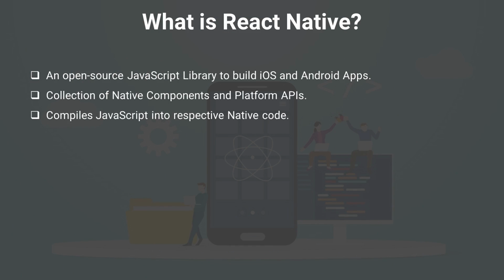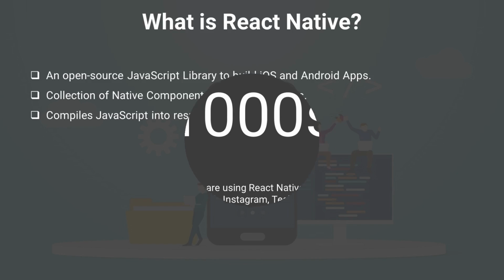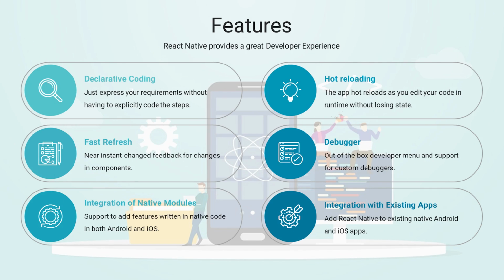React Native Master Course (React Native + Redux Navigation)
Welcome to React Native Master Course! In this course you will learn to develop modern, beautiful & powerful native iOS and Android apps with React Native, an open-source mobile application framework created by Facebook, Inc.
React Native is the most widely used technology by thousands of apps from Fortune 500 companies to hot new startups including but not limited to Facebook, Instagram, Skype, Discord, Uber Eats, etc.
By the end of this course, you would have learnt the most in-demand skill to step into the mobile app development industry. The knowledge gained from this course will help you crack complex technical interviews to land your dream job as a mobile app developer. To know more about this premium course and get started on CodeRed, visit this link: